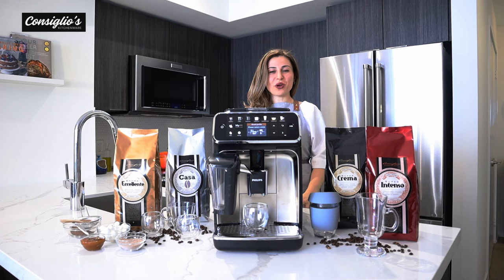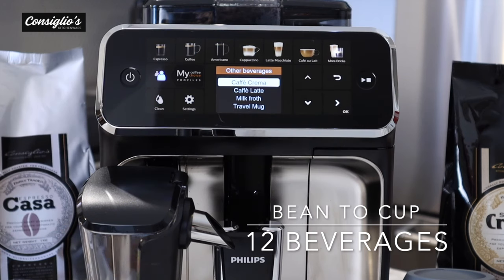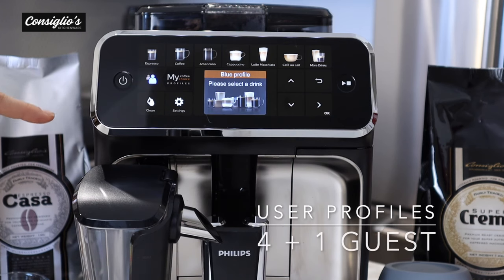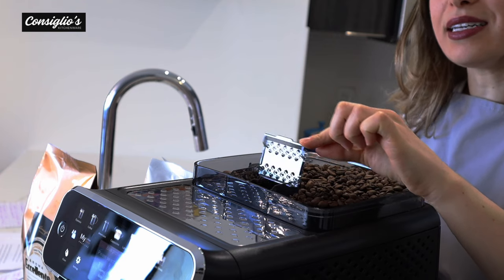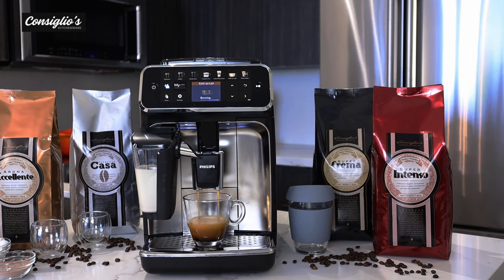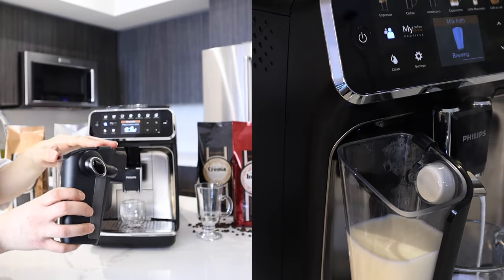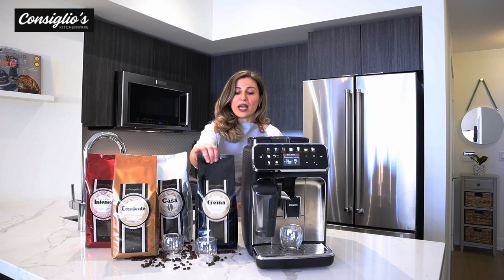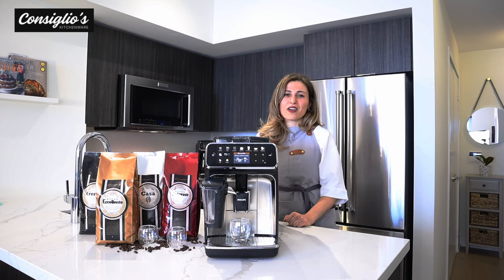How to use the Philips 5400 Latte Go EP5447/94 Super Automatic Espresso Machine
Introducing the newest addition to the Lattego line up, the Philips Saeco 5400 Lattego Fully Automatic Espresso Machine. Value boasts with an impressive 12 beverage capability, 5 user profiles, customizations, the newest milk-based technology, chrome frontal housing and an intuitive digital display.

The Philips 5400 Lattego has a new feature called the 'extra shot' which will appeal to true espresso connoisseurs. This allows you to boost your beverage intensity with the extra shot feature yielding maximum flavour without bitterness.

Enjoy your beverage your way each time with the 4 user profiles plus 1 guest profile. Set each of the 12 beverages to your liking with the 5400 Lattego. You can program and customize each beverage and save the customization to one of the user profiles.

The new milk carafe technology with the Philips 5400 Lattego is one of a kind with no internal tubes. The Lattego mixes milk and air at a high speed in the round frothing chamber, then adds a splash-free, creamy layer of milk froth to your cup at just the right temperature. The best part is the milk carafe requires no special cleaning, just wash and dry or place in the dishwasher for optimal convenience.

0:00 Intro
0:35 What will be covered?
1:08 Beverages
1:35 Customize
2:40 user profiles
3:00 Espresso
3:25 Bean hopper/grinder
4:06 Flat white
4:52 Cafe au lait
5:23 Milk rinse
5:42 Cappuccino
6:13 Latte go carafe
6:34 Milk froth
6:42 Travel mug
6:58 Maintenance
7:08 Brew Unit
7:21 Descaling
7:40 Espresso beans
8:16 Top Choice